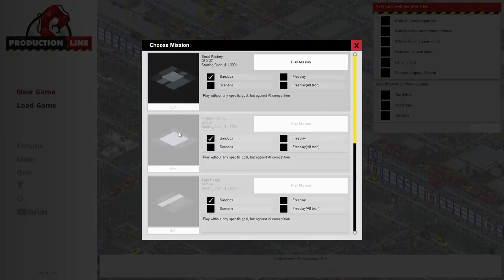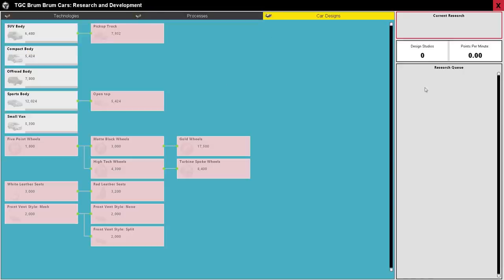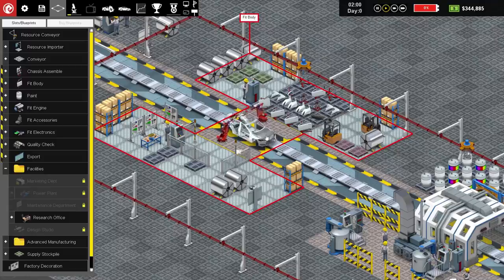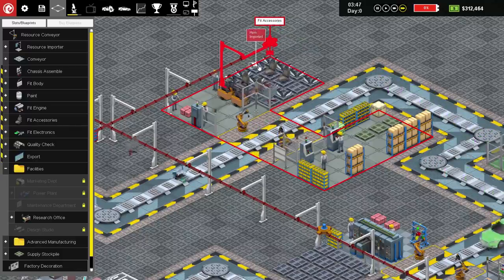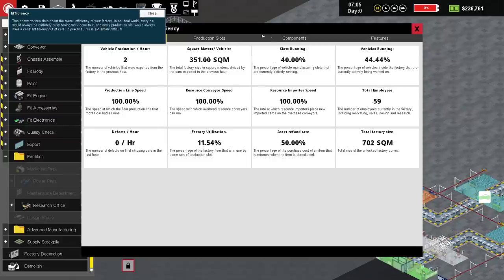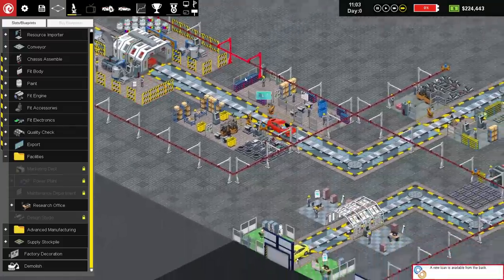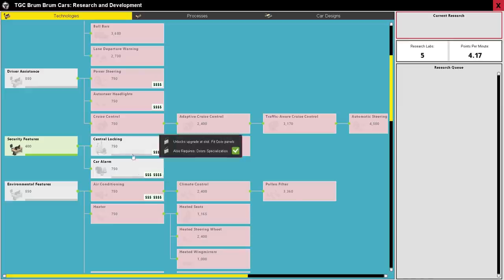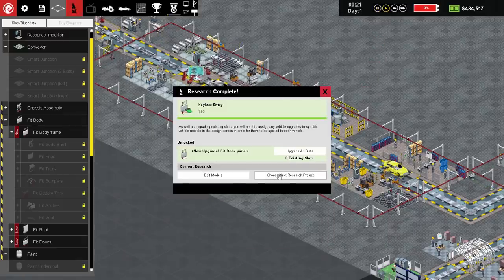Car Making 101 | Production Line - Part 1 (Early Access)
Production Line puts us in charge of a car manufacturing plant where we have to maximise efficiency in our car making process as well as researching new technology to put in our cars.

We start small, producing some basic vehicles with not much in the way of extras, but we soon put our research guys to work on looking into exciting new things, such as central locking... futuristic huh?

We also build our assembly bays and conveyors, which involves a certain level of planning. What could possibly go wrong?!

Production line is the new car factory management/simulation/tycoon game that pushes your organisational and entrepreneurship skills to the limit. Can you build the ultimate optimised, free-flowing car production line whilst beating the competition and still turn a profit?

A modern car factory is a near perfect example of efficiency, process-management and flow. A massive army of precision-controlled robots dance to a milimeter-perfect ballet of engineering excellence with perfect timing. Components snake along conveyor belts to a 'just-in-time' ordering system that leaves no pauses, no delay, no confusion or congestion. Nothing exists but the perfect flowing efficiency of high tech car construction...

...in theory.

In practice, of course, life is not so simple. When you get to grips with your first factory design, it certainly will not feel in a state of pure flow...or profit for that matter. Making a handful of built-to-order cars and breaking even is one thing...but competing with the big multinationals and churning out thousands of cars for the mass market is a whole new ballgame.
To win market share from the big companies you are going to need planning, an appreciation of future technology, a careful eye on your bottom line, and an ability to design a factory layout that makes use of every square meter, and cuts production costs per car to the absolute minimum. Have you got what it takes to win?

Production line is the new car factory management/simulation/tycoon game from Positech Games, the developers of Democracy & Gratuitous Space Battles, and publishers of Big Pharma. This game is designed to appeal to the efficiency geek in all of us, the person who cannot help but organize things for maximum performance. The closet entrepreneur, the stats-geek, Is that you? if so...welcome to your dream game (we hope!)

The key to understanding production line is the division of labor and the merits of purpose-built machinery. At the start, your factory will be small and the individual slots on your production line will carry out large complex tasks (like fitting the car body). As you research better methods, and earn the funds to expand, you will continue to subdivide those slots into smaller (and faster) production areas which keep the flow of new vehicles flowing smoothly. At the same time, product design researchers will be working out how to enhance your cars with new technologies such as automatic headlights, power steering, bluetooth phone support and voice recognition.